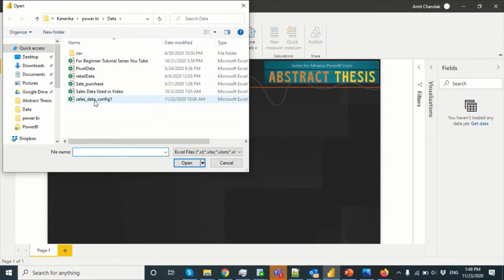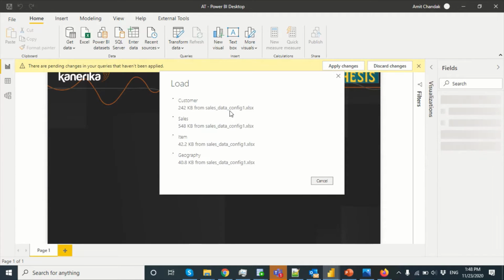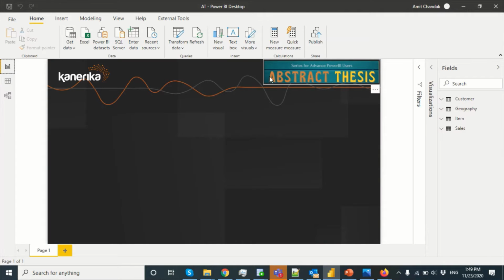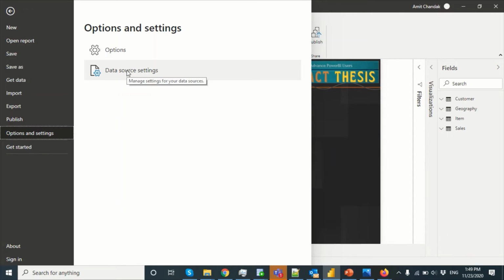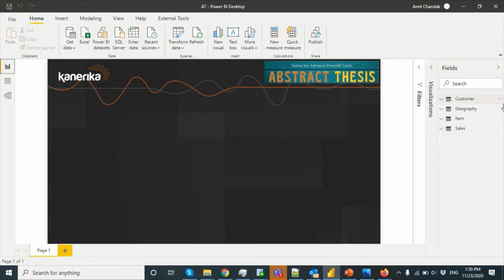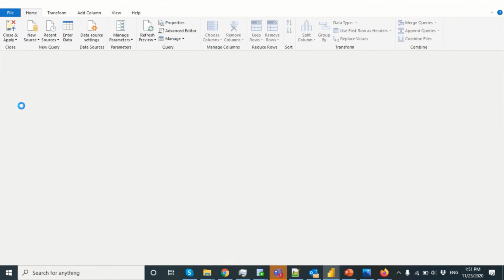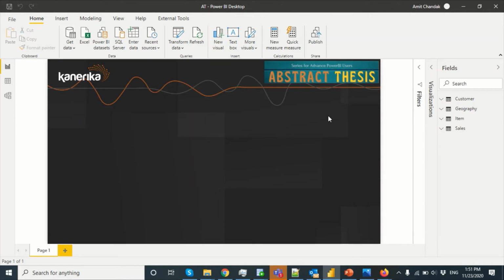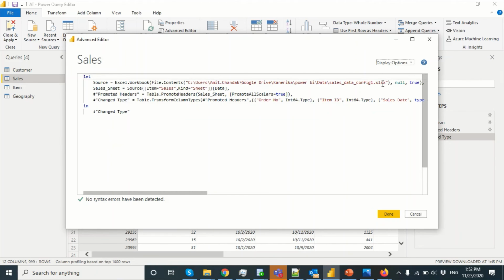Expertise Power BI- How to Change Connection Details| Power BI Advance Concepts| Edit Connection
In this video of Power bi, you will learn how to change Connection details, and Power BI Edit Connections details. Watch the full series for more existing Adavnce videos
Power bi Abstract Thesis Episode 1: How to Change Connection Details

--Content
00:00 Introduction
00:30 Load data
02:30 Data Source Settings - Edit Connection Details
03:30 Change Connection Details for each table

Do you have any of the following questions in Power BI?
1. Why Time dimension does not work even with correct measures and the date table?
2. How to change the connection from excel to SQL Server(Change server type)
3. How to use measure on the axis
4. How to create a Measure/Axis Slicer or Dynamic Axis/Measure
5. How to do conditional formatting on more than one measure or based on a dimension member
6. How to do Customer Retention: Old, New, Retain
7. How to create Rank across Dimensions
8. How to Append Table vertically
9. How to select one month and display more than one month
10. What RLS, OLS, Dataflow, Datamarts, XMLA endpoint.
All these and many more such concepts are answered in Advance Power BI Series. That can help you prepare for the interviews and certification examinations.